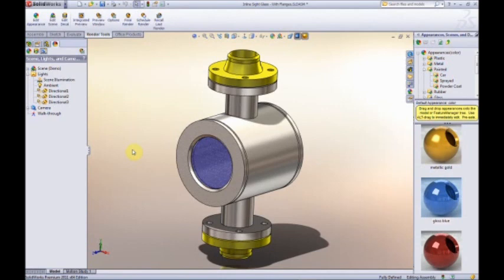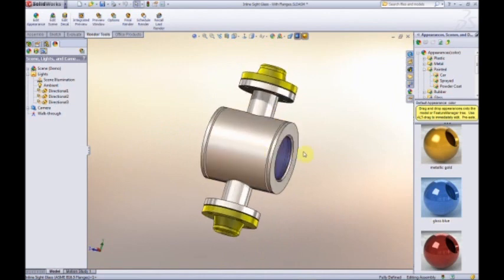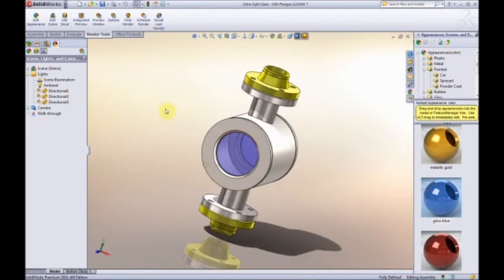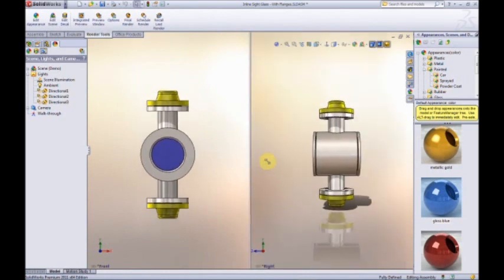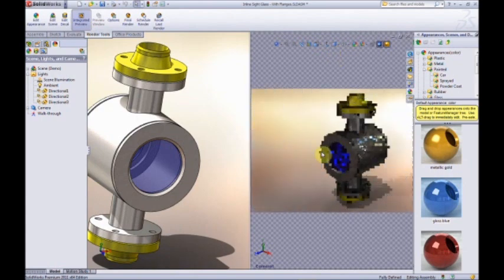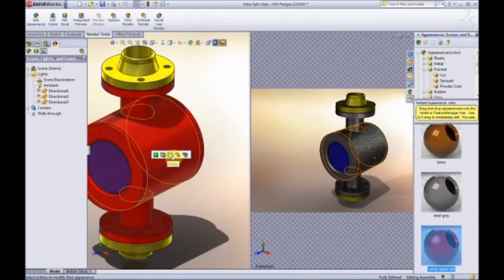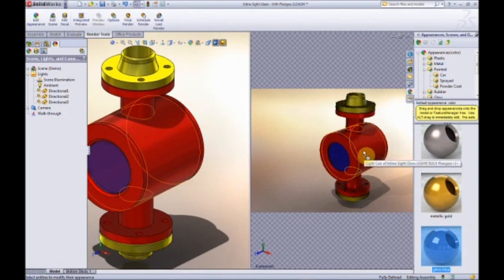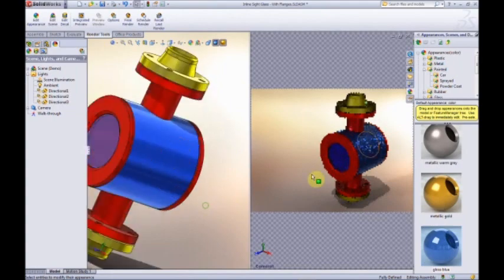PV360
SolidWorks Photoview 360 Technical Tips from TMS CADCentre - SolidWorks Reseller based in Scotland